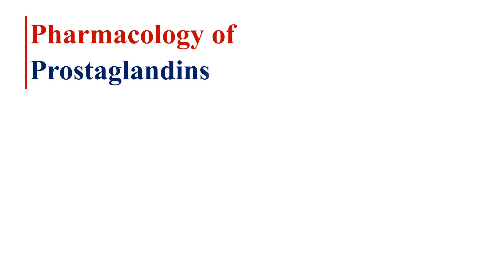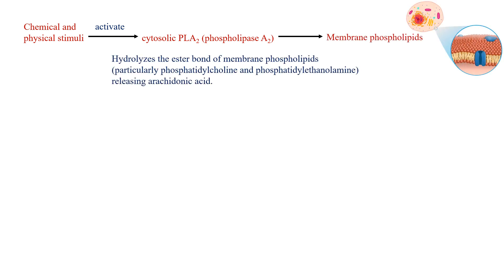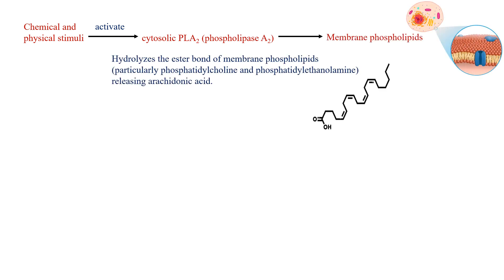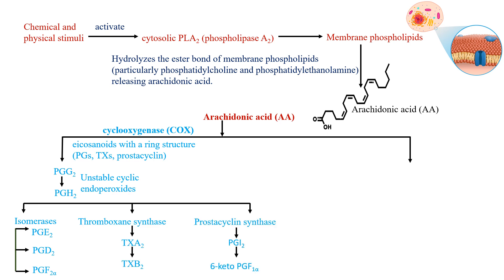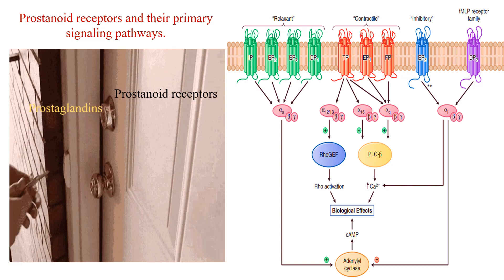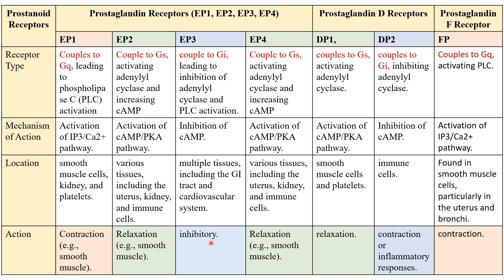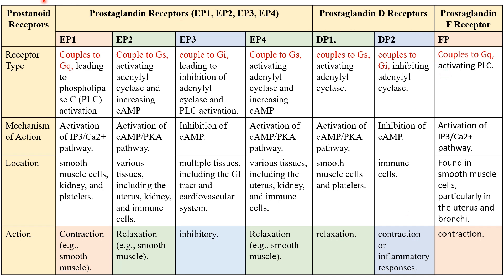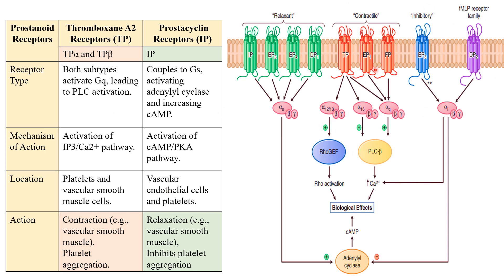Synthesis of Prostaglandins, Prostanoid Receptors Primary Signaling Pathways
Unlock the Secrets of Prostaglandins and Prostanoid Receptors in this groundbreaking video! 🧪🔬 Delve into the intricate world of primary signaling pathways, as we decode the synthesis of prostaglandins and unravel the mysteries of prostanoid receptors.
🌐 Perfect for pharma and medicine students, this comprehensive exploration promises to deepen your understanding of key biochemical processes.
Join us on a journey through the molecular landscape, empowering your knowledge for academic success and real-world applications.